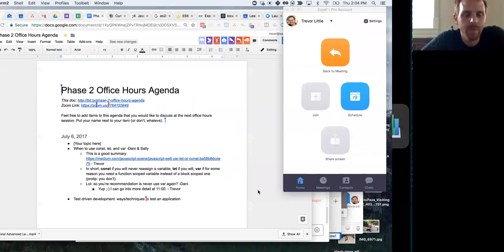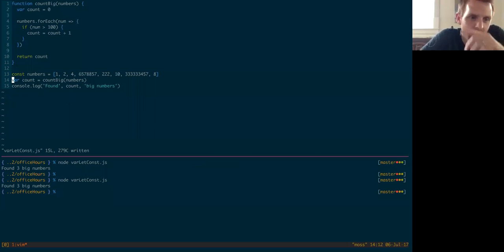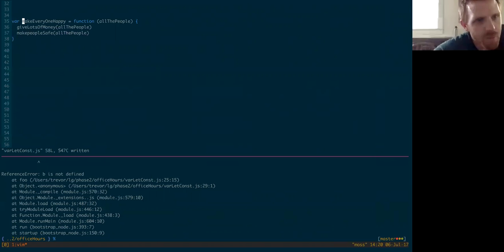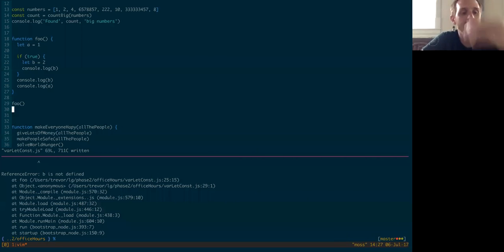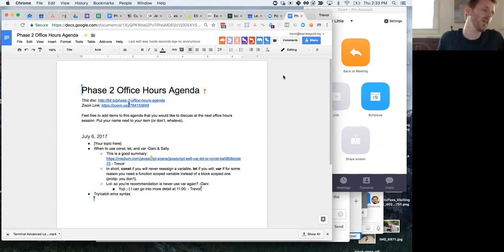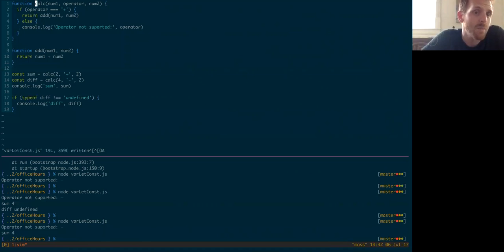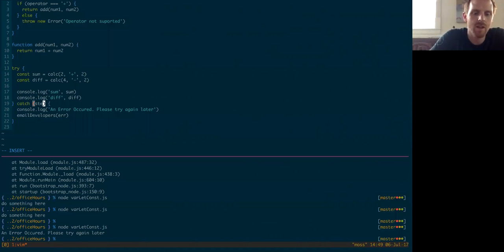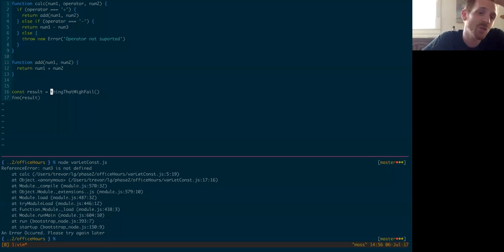Office Hours with Trevor 07/06/2017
Discussion of var vs. let vs. const and try/catch